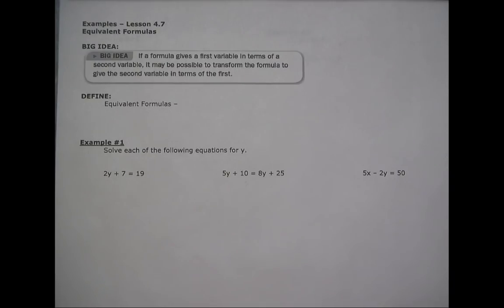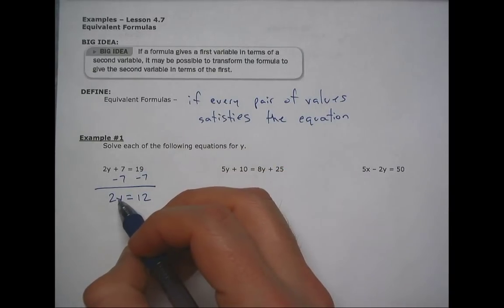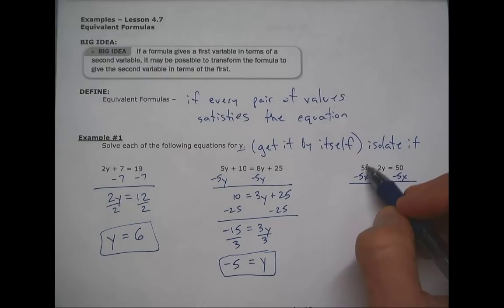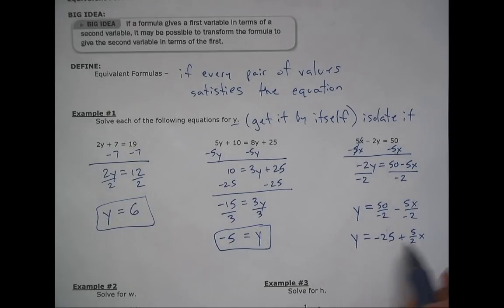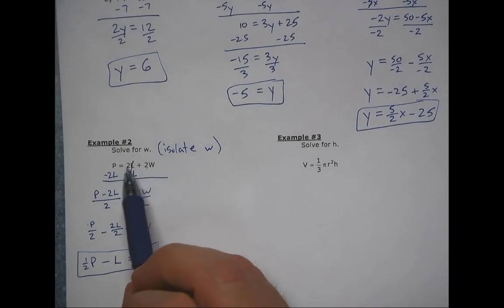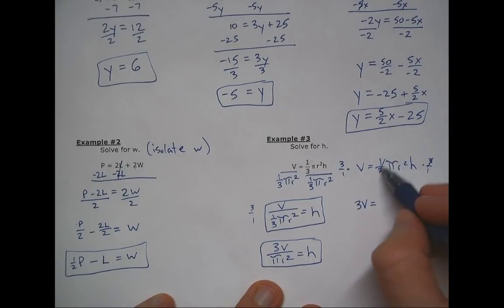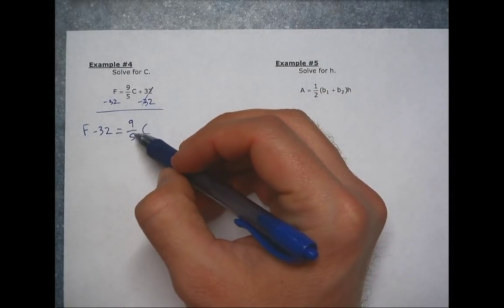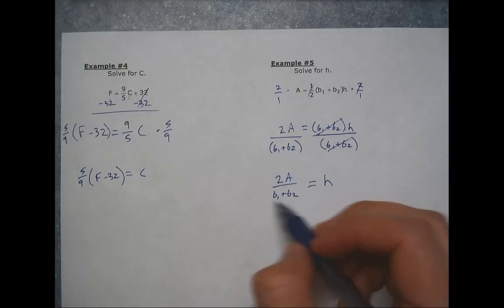Algebra 1, Lesson 4.7 - Equivalent Formulas